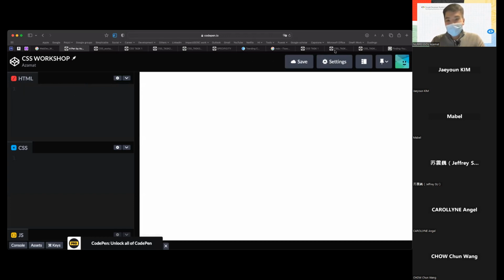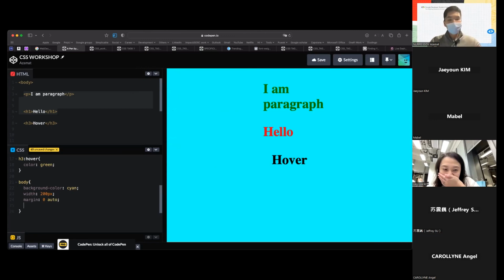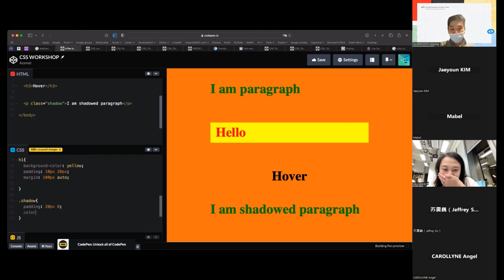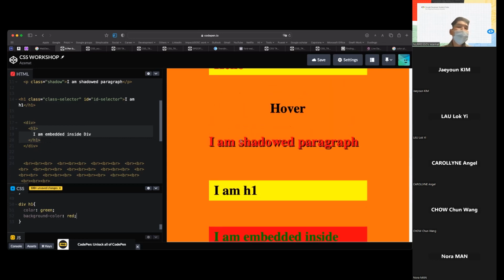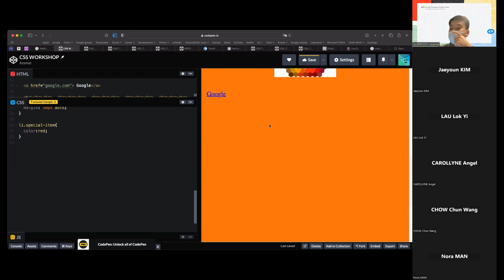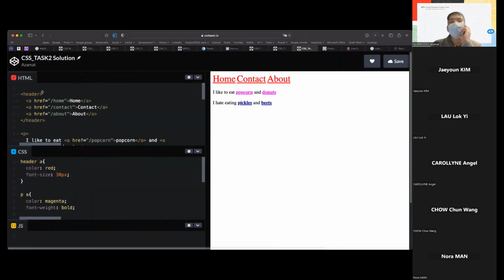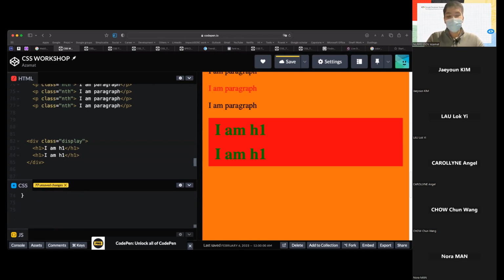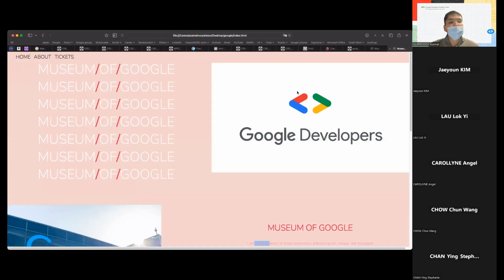Beguinners Web Developpment Course : CSS (Session 2)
Do  you want to code your own website? Are you interested in understanding HTML and CSS?

Facilitated by our technical leads Azamat and Declan, this beginner-friendly workshop series walks you through developing a website with its front-end and back-end development. Complete with mini homework assignments and a project, this workshop is a fun and interactive way to learn web development and enhance your CV!